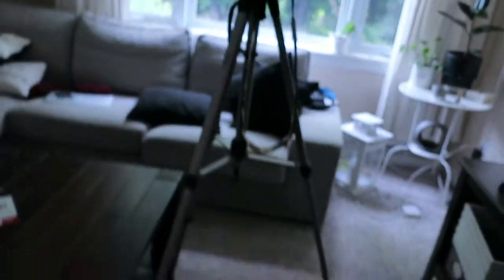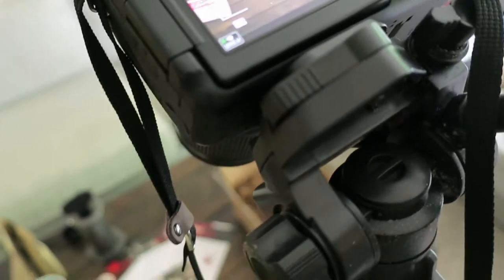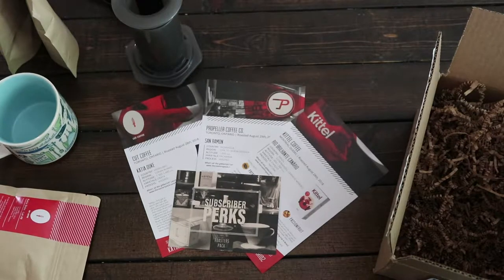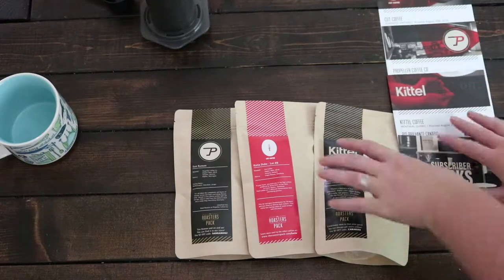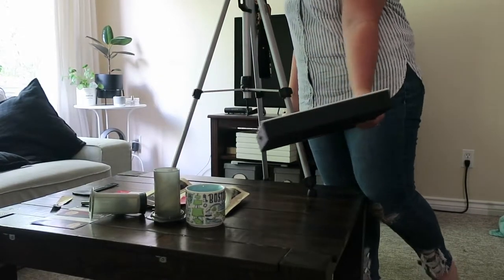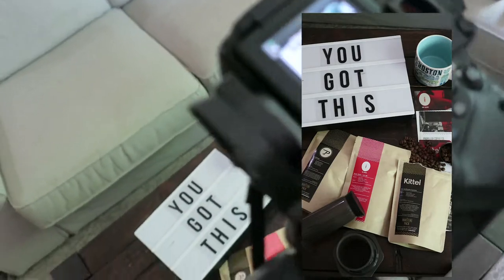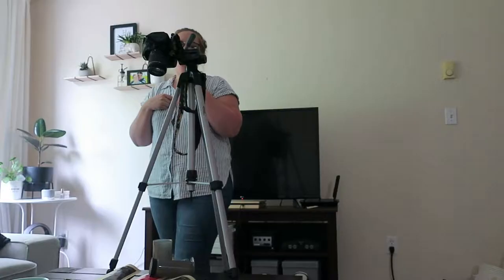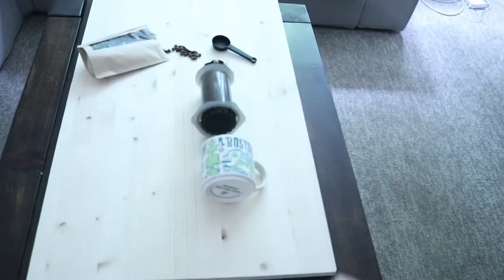HOW TO take FLATLAY Photos for INSTAGRAM // Behind the Scenes | Kyle + Allysin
Today I tried out some flatly photography for my instagram. I really liked the way these turned out! I hope you enjoyed my behind the scenes of my flatly photography photoshoot. Tell me which one of these flatly is your favourite photo!

// Shot with a Canon E0S 80d //

Vlogging Lens
Portrait Lens